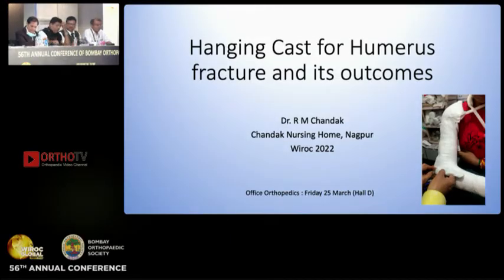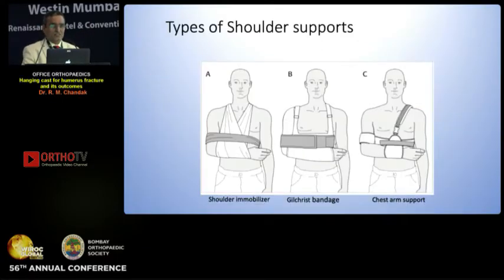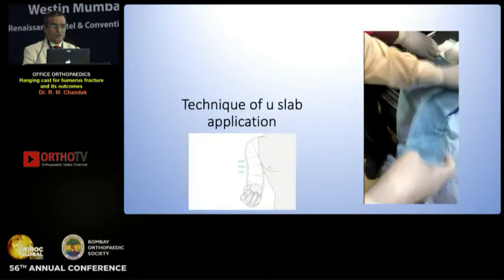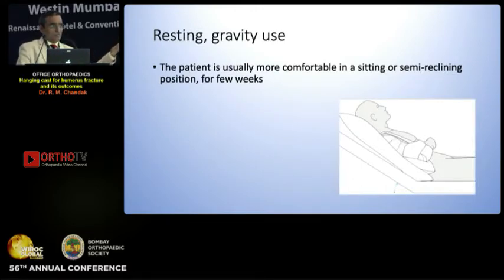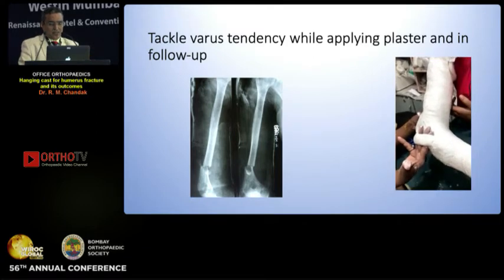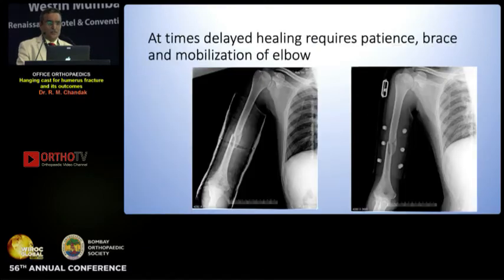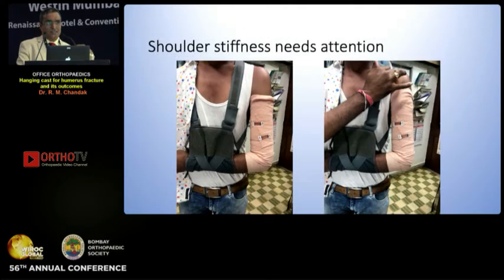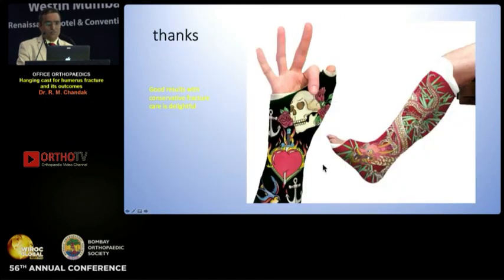Hanging Cast for Humerus fracture and its Outcomes - Dr. R. M. Chandak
Hanging Cast for Humerus fracture and its Outcomes - Dr R M Chandra